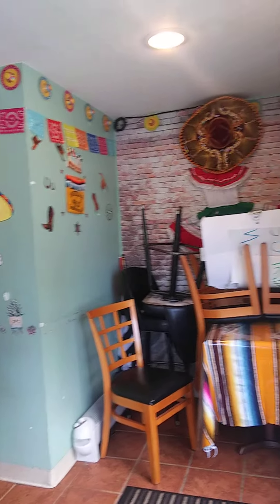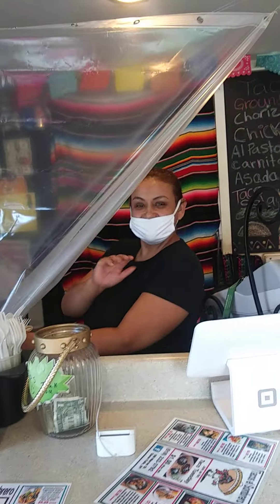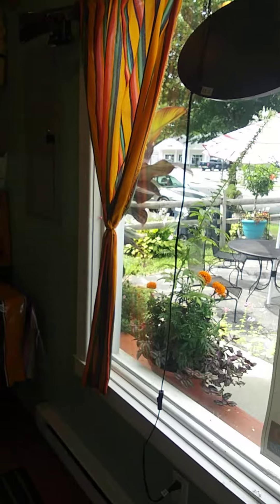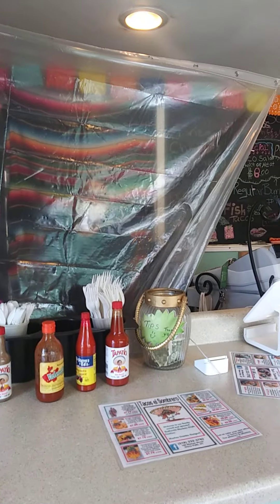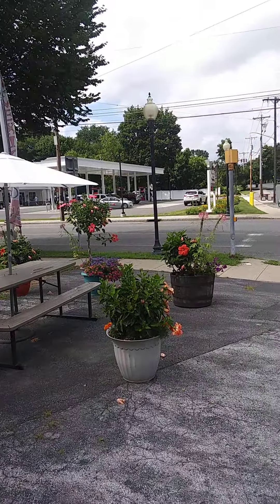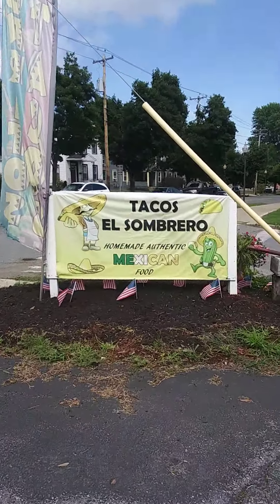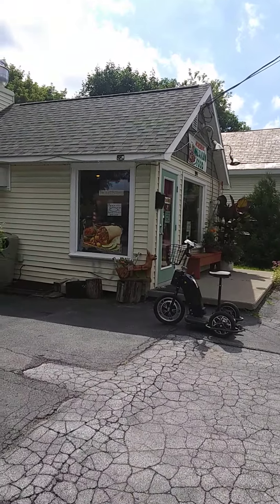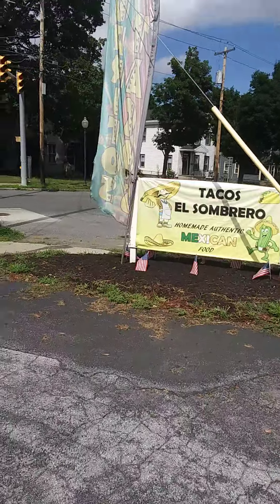Tacos El Sombrero Homemade Mexican Food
This is a a great place to stop an get some great Mexican Food. It is a great place to spend time with family an friends... It is in the town of Glens Falls NY on Warren Street . If you are ever there stop in an enjoy.